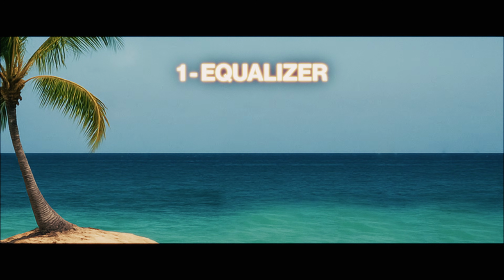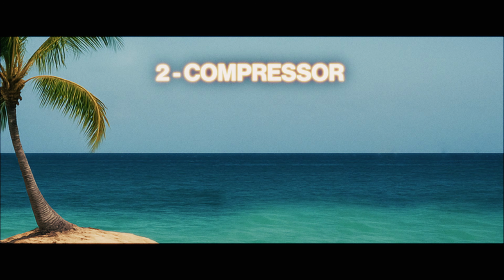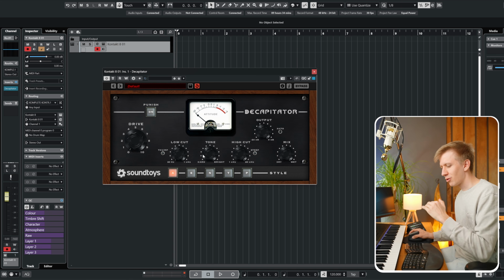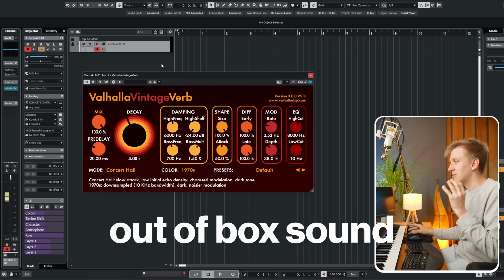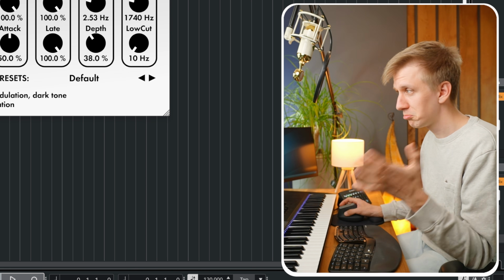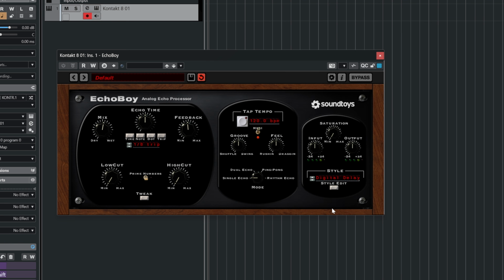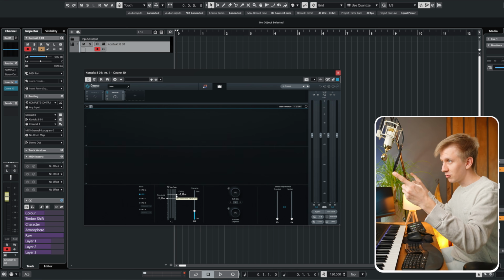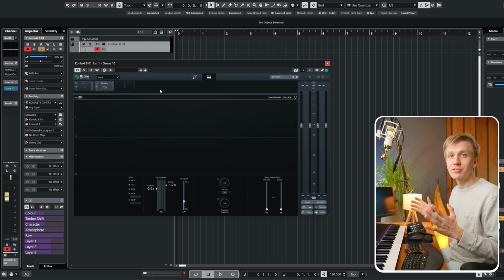5 Mixing Plugins I Use All the Time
In this video, we’re creating a scenario: Which music production plugins would you take to a desert island if you could only pick one from each of the following categories – EQ, Compressor, Saturator, Reverb, Delay, and Mastering Tool? I’m sharing my Desert Island picks – the plugins I wouldn’t want to leave behind – and I’d love to hear yours in the comments!

📚 HELPFUL RESOURCES
Here are some helpful resources you might like.

Links for  🇪🇺

Links for  🇺🇸